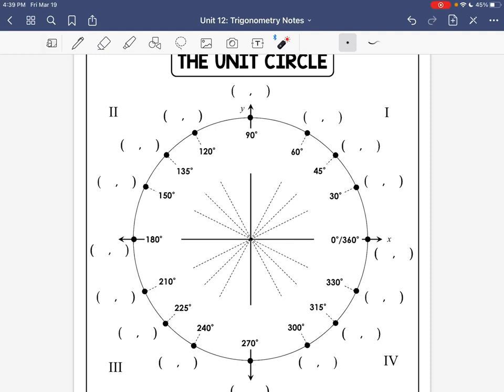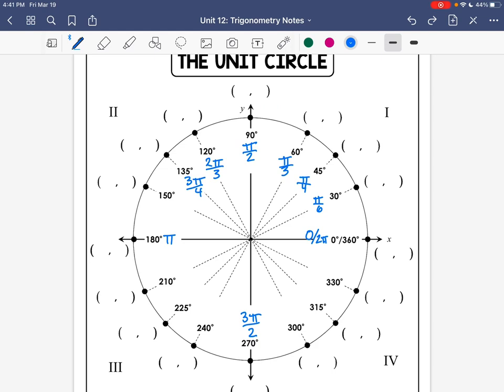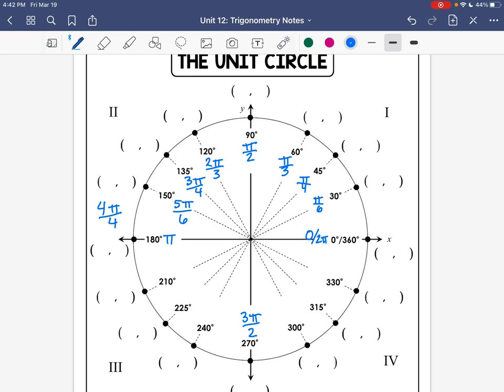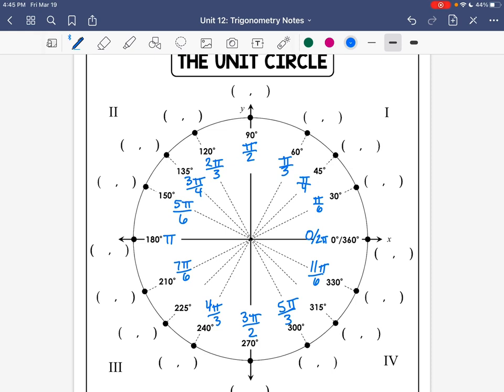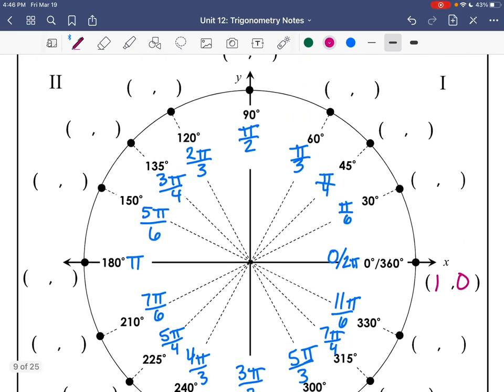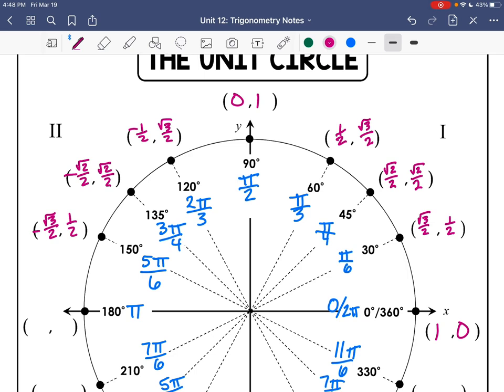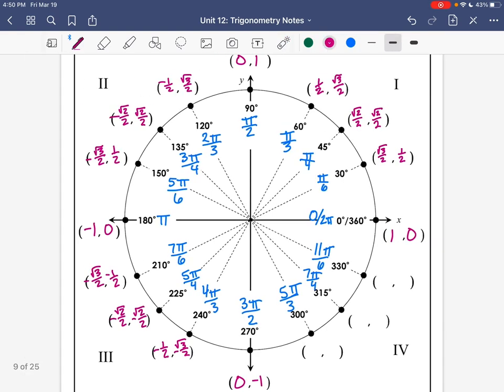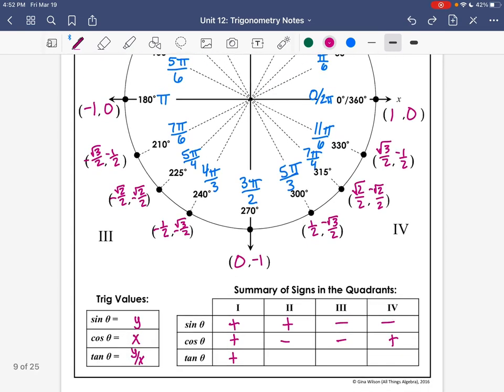Trig 2 The Unit Circle